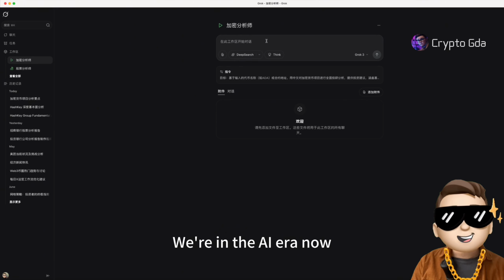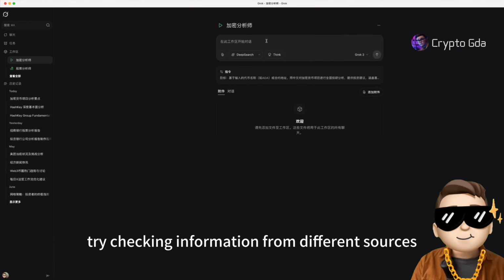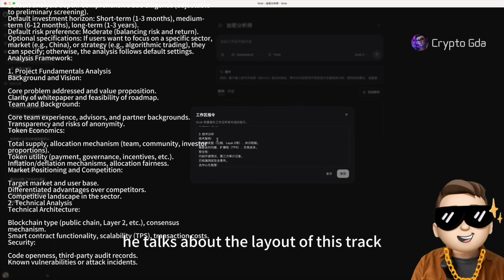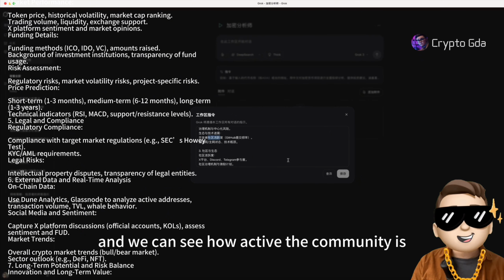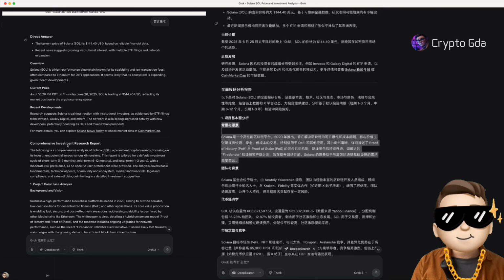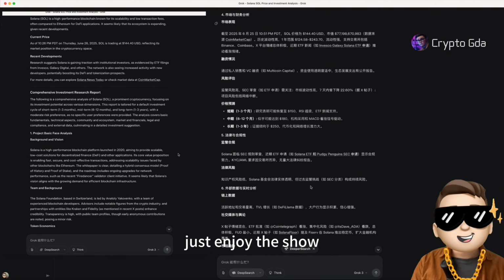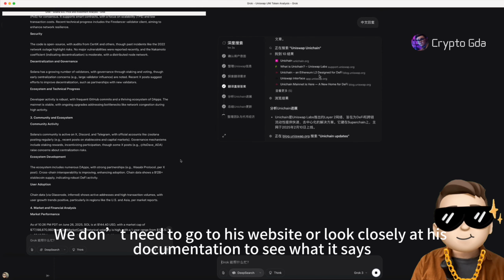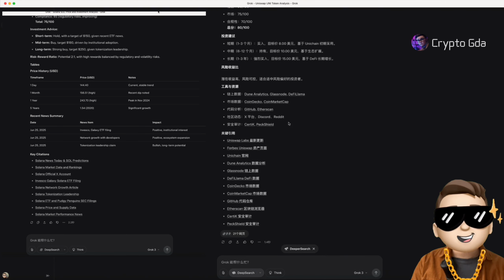AI makes crypto investment research